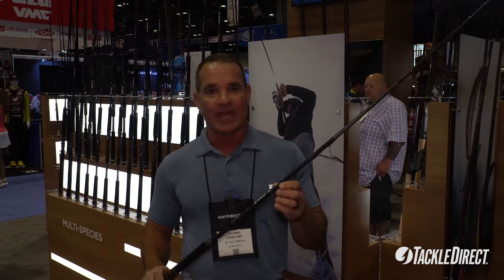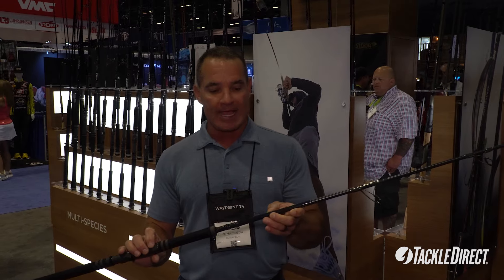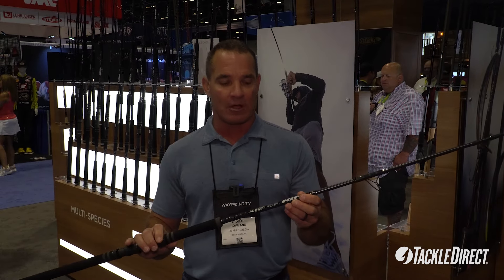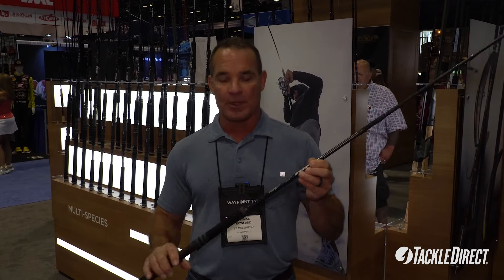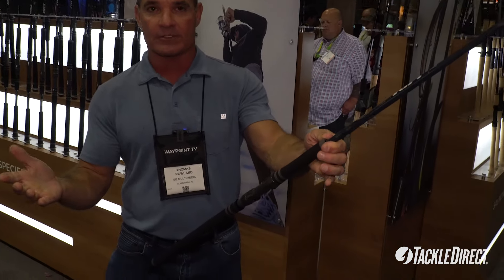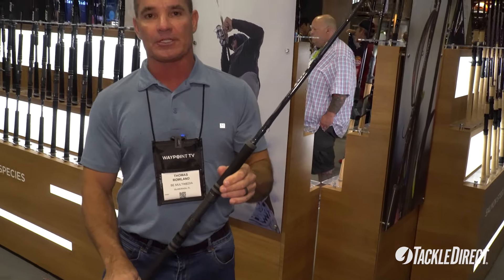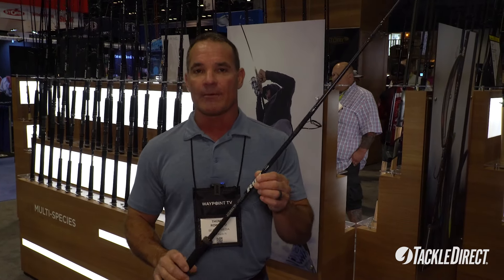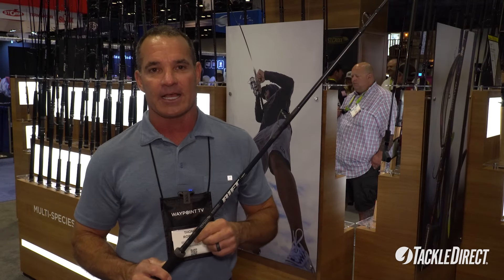Tom Rowland's Go-to Tarpon Rod - St. Croix Rift Salt RIFSS710MHMF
Right from the man himself from back at last year's ICAST, listen in on why our pro staffer Tom Rowland from Saltwater Experience thinks the St. Croix Rift Salt RIFSS710MHMF is the ultimate go-to tarpon rod.